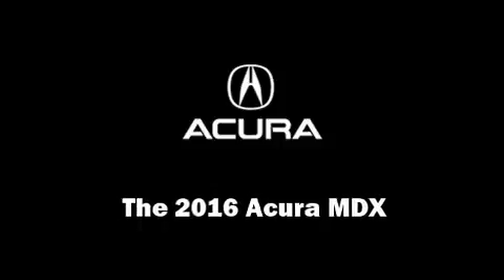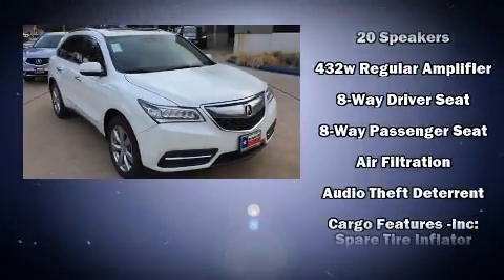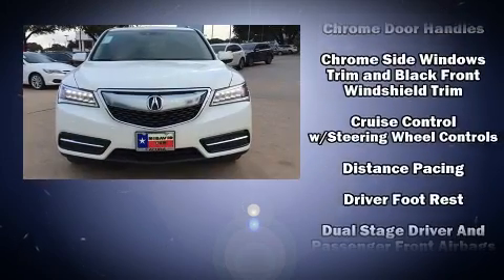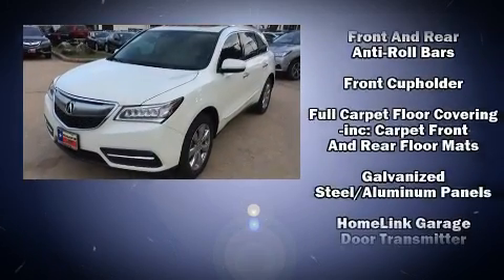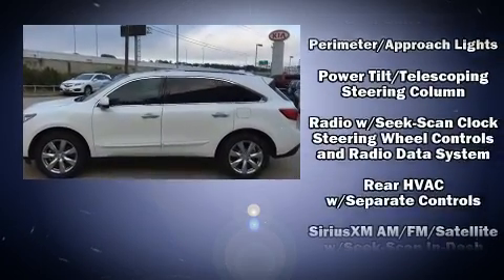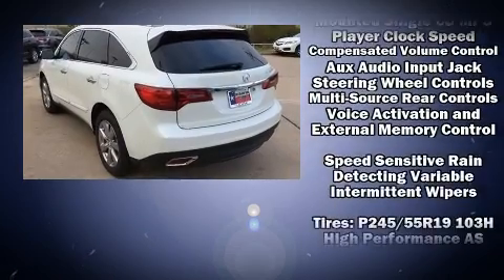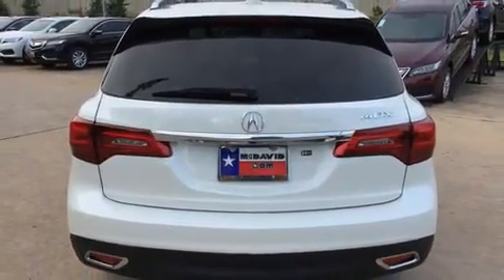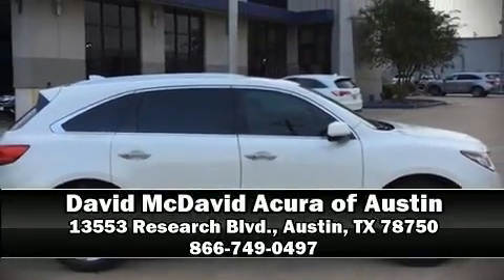2016 Acura MDX with Advance Package in Austin, TX 78750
13553 Research Blvd.

Load your family into the 2016 Acura MDX. Acura prioritized comfort and style by including: heated and ventilated seats, power door mirrors, rain sensing wipers, lane departure warning, and much more. For drivers who enjoy the natural environment, a power moon roof allows an infusion of fresh air. Brake assist technology provides extra pressure when applying the brakes. Our sales reps are extremely helpful & knowledgeable. They'll work with you to find the right vehicle at a price you can afford.